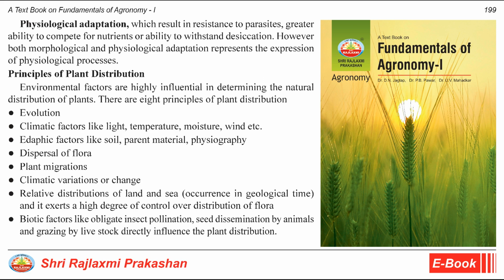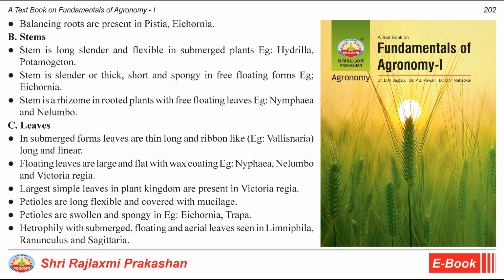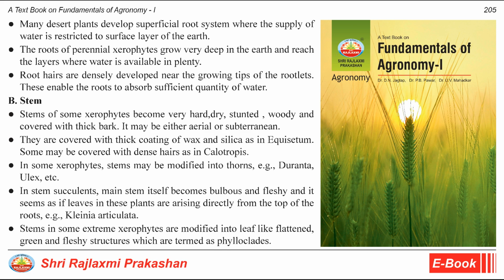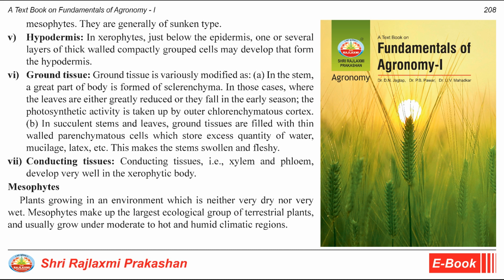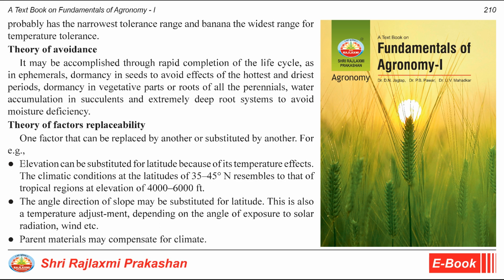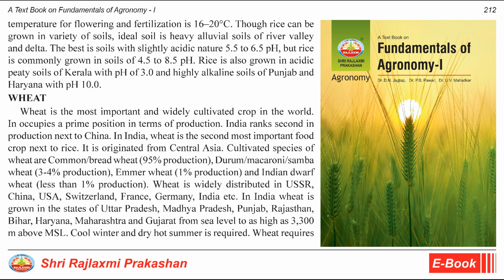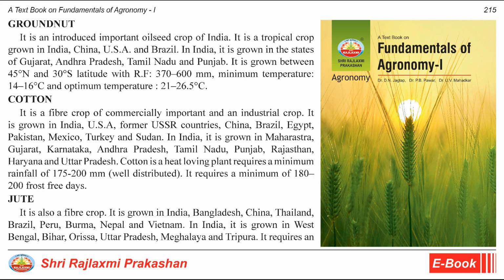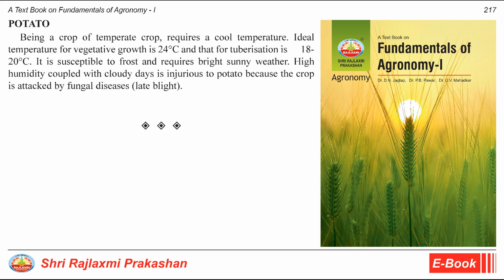Fundamentals of Agronomy Part First - Chapter 13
Fundamentals of Agronomy Part First of BSc. Agriculture Degree Programme and this is
Chapter 13 -
STUDY OF CROP ADAPTATION AND ITS DISTRIBUTION